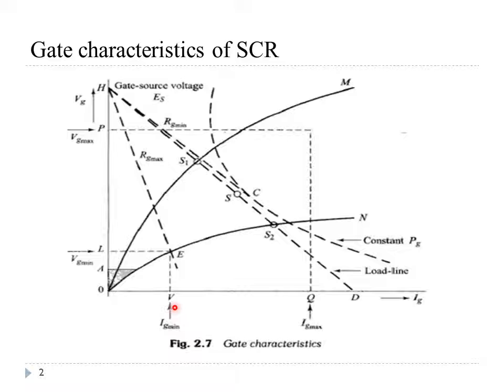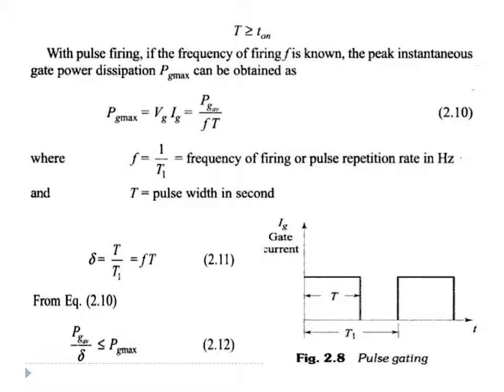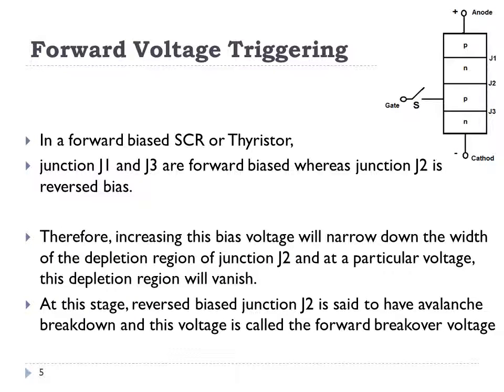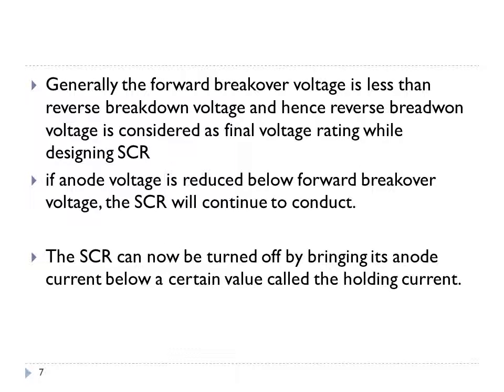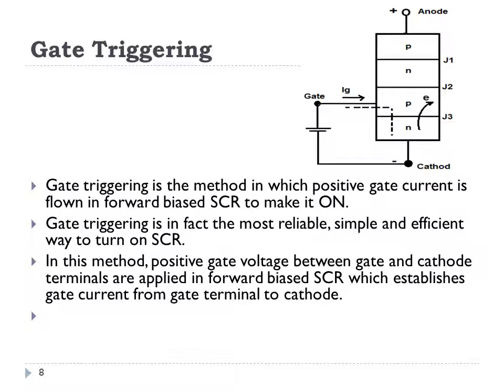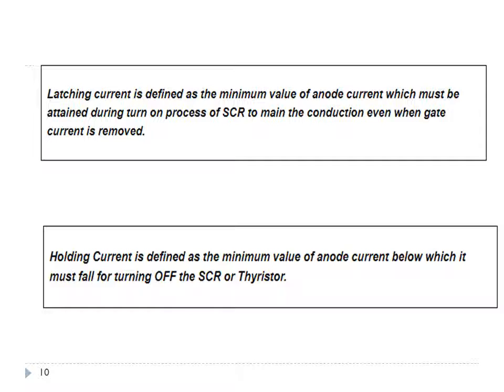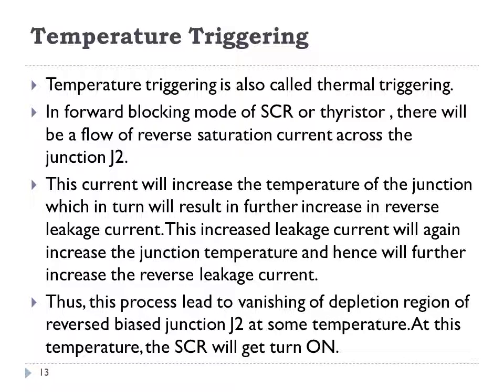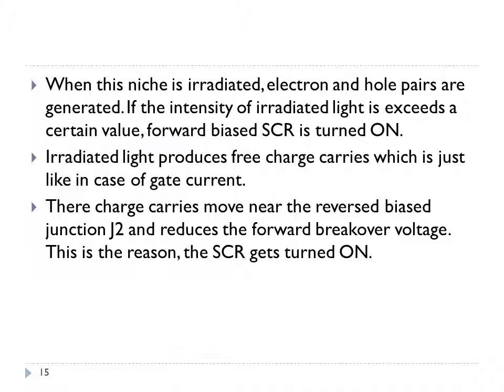Module1 Gate charecterestics of SCR , Turn on methods of SCR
Gate charecterestics  of SCR , Turn on methods of SCR